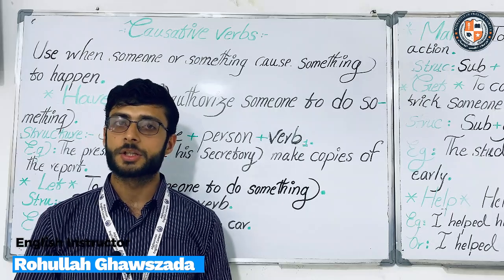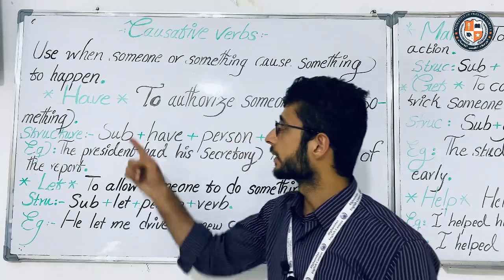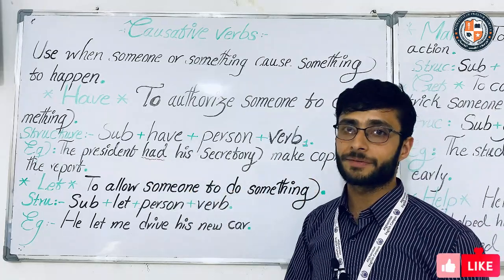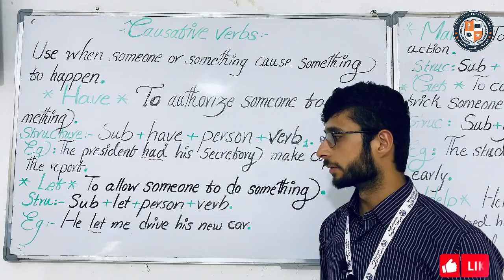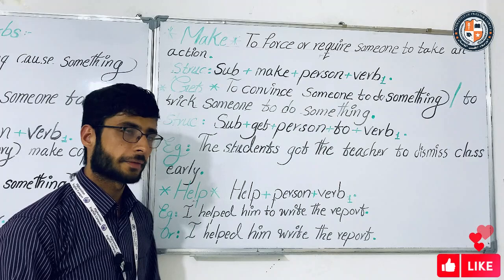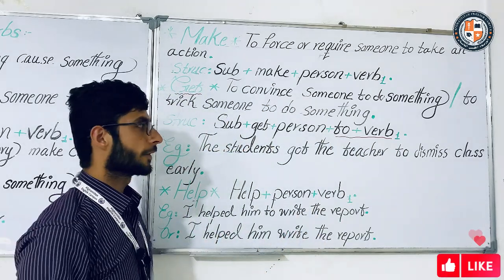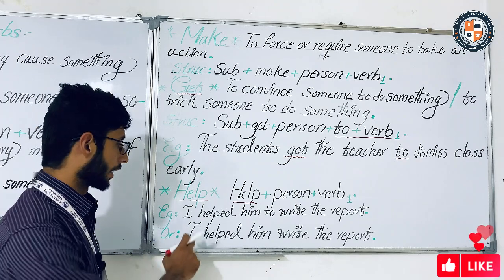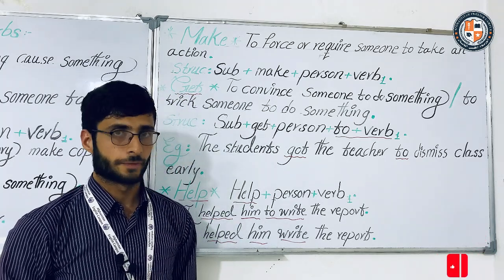Causative verbs| Rohullah Ghawszada |English Grammar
Causative verbs are verbs that show the reason that something happened. They do not indicate something the subject did for themselves, but something the subject got someone or something else to do for them. The causative verbs are: let (allow, permit), make (force, require), have, get, and help.